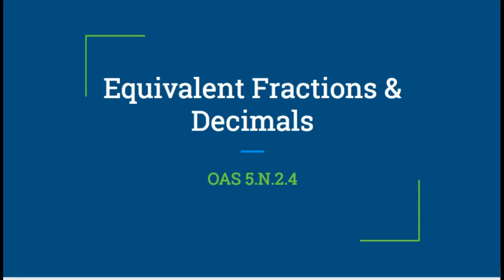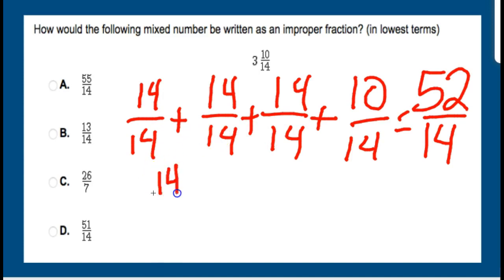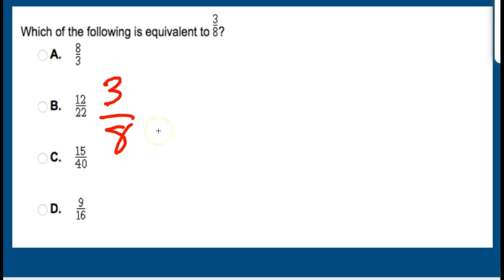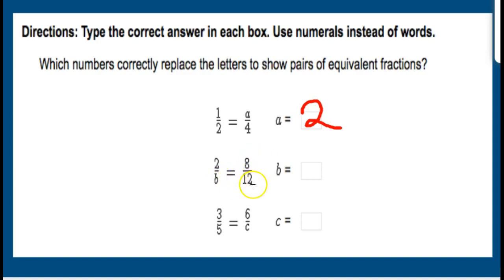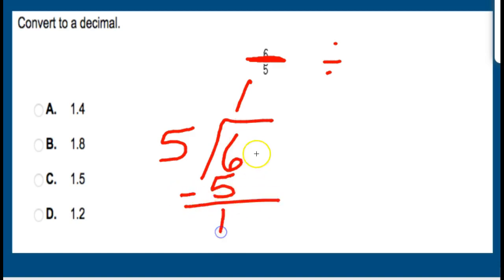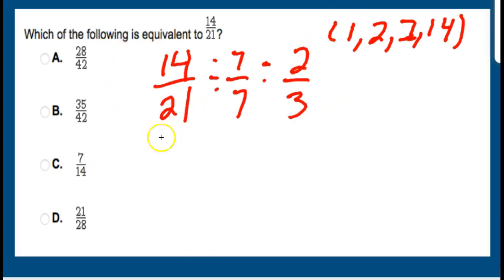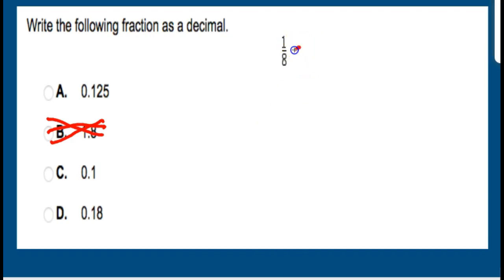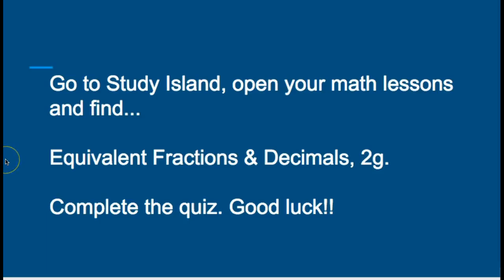Equivalent Fractions & Decimals